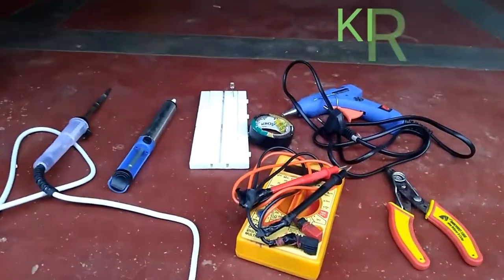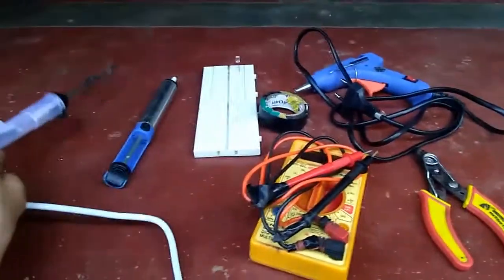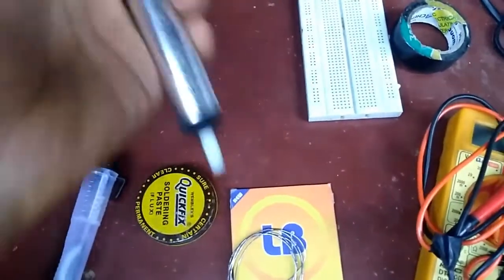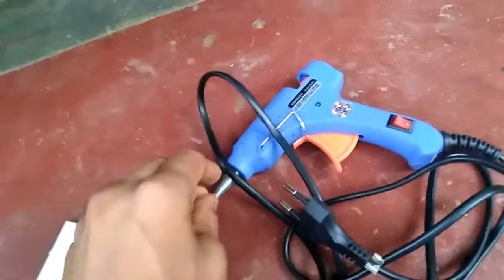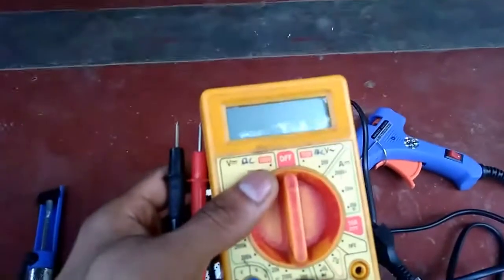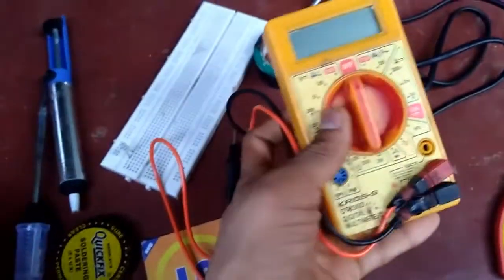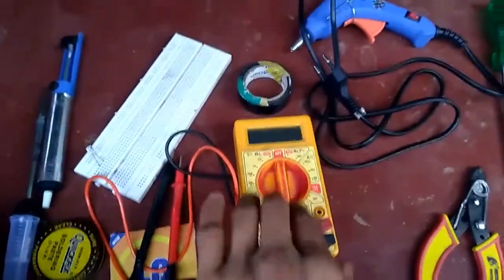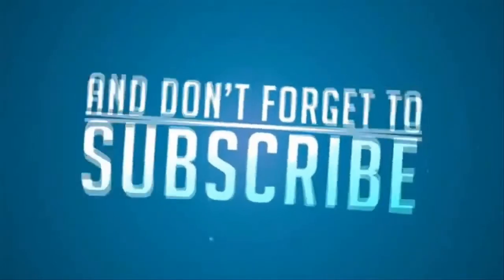Basic electronics tools in |kannada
Pls
  ನಿಮ್ಮ ಯಾವುದೇ ಪ್ರಶ್ನೆಗಳಿದ್ದರೆ ಕೆಳಗೆ ಕಾಮೆಂಟ್ ಮಾಡಿ...

 "ನನ್ನ ಬಗ್ಗೆ ಜಾಸ್ತಿ ತಿಳ್ಕೋಬೇಕು ಅಂದ್ರೆ ಈ ವಿಡಿಯೋ ನೋಡಿ | who am i ? "